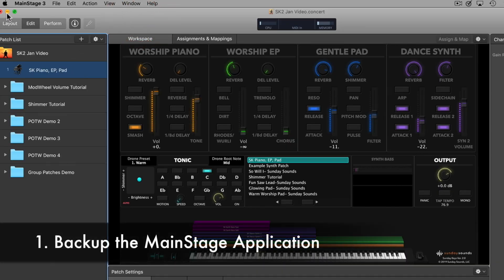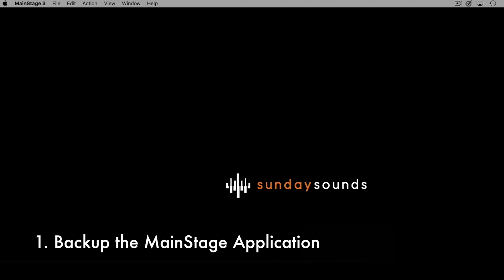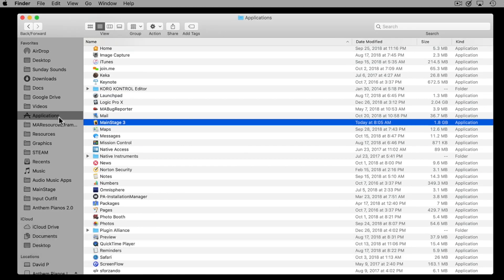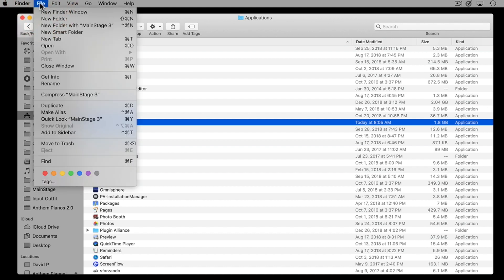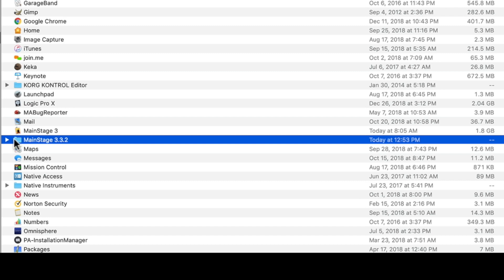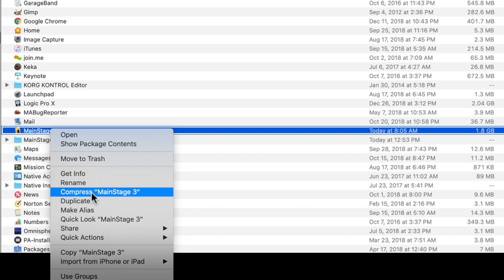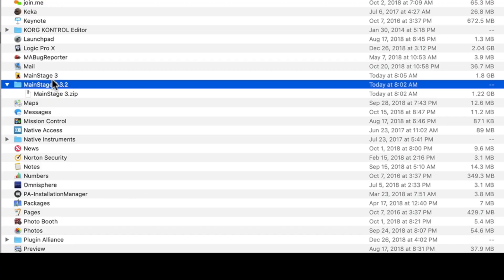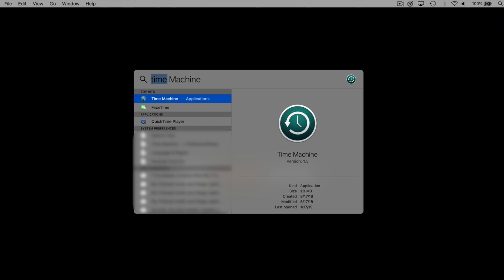How to Safely Update MainStage in Two Easy Steps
Hey friends, in this video David demonstrates how to safely update MainStage to the latest version. We love the new features that each update to MainStage brings but sometimes they introduce unexpected bugs that interfere with your live performance. This video will show you how to save a backup copy of your current Mainstage version. This way, if you experience any new bugs after updating you can revert back to a more stable version.

-We still recommend performing a full time machine backup as well, especially if you are planning to upgrade your current OS.

Playing worship keys? Our Sunday Keys MainStage template gives you the sounds and workflow to help you sound your best